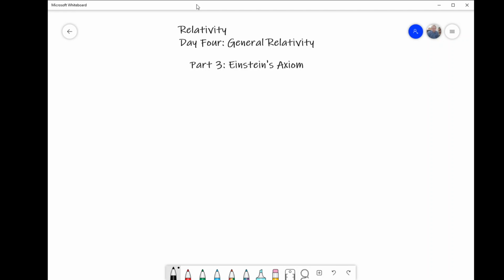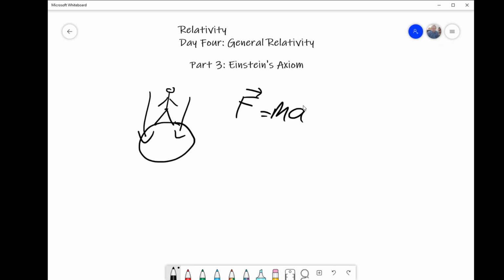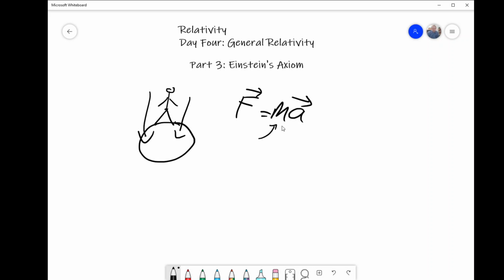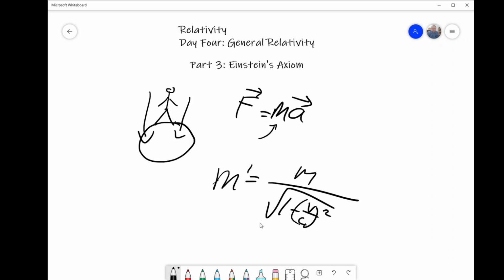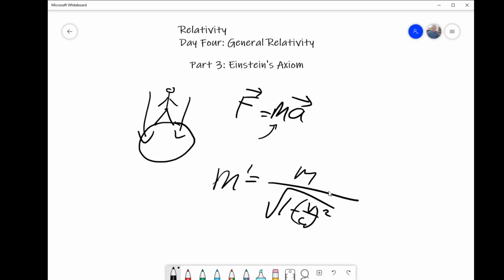Relativity: Day Four, Part 3: Trapped in an Elevator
Make the elevator out of glass, and you have a wonderful Roald Dahl children's book. The way Einstein proposed it, it was probably more likely to spawn a horror novel.